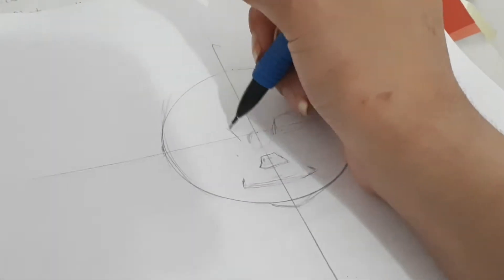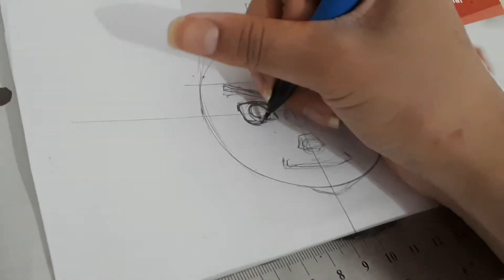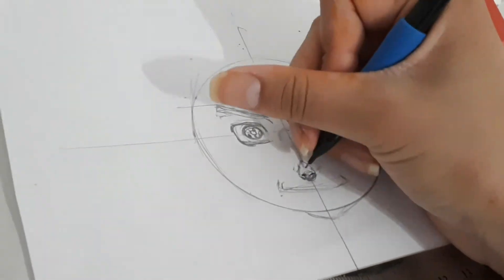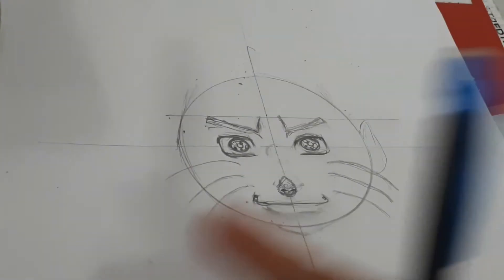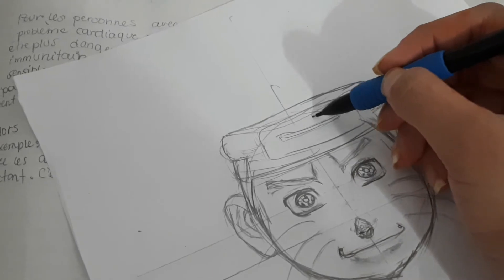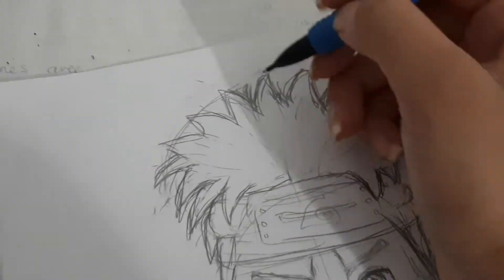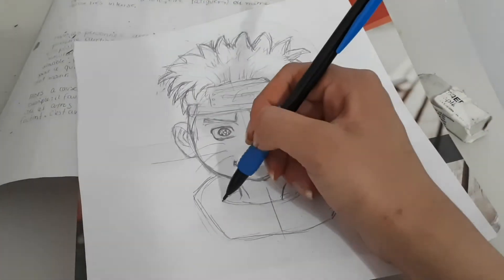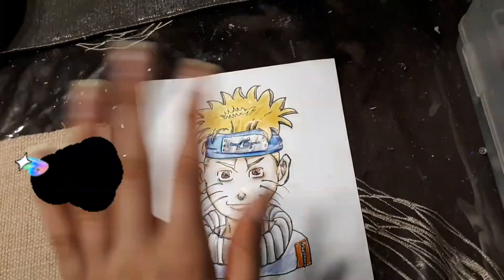HOW TO DRAW Naruto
Hey Guys welcome back, today I'll be drawing Naruto. Hope you enjoy my new quick style of video!